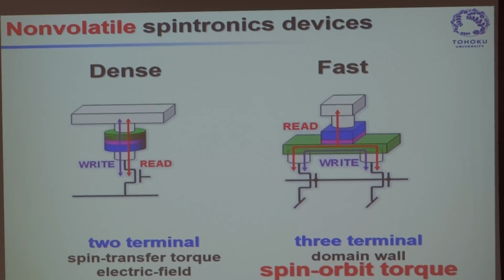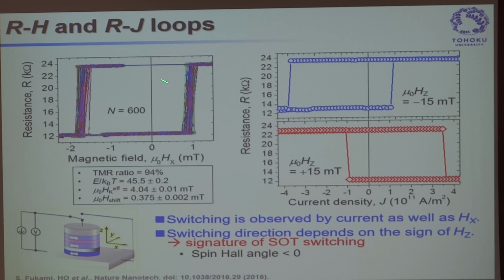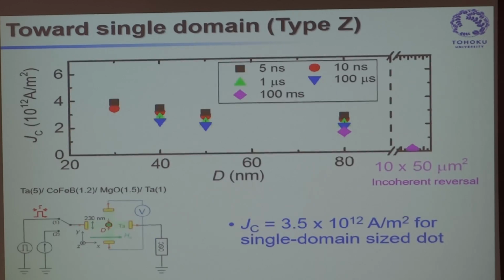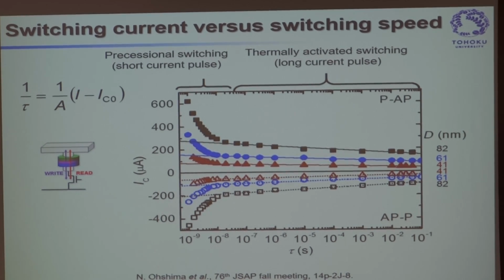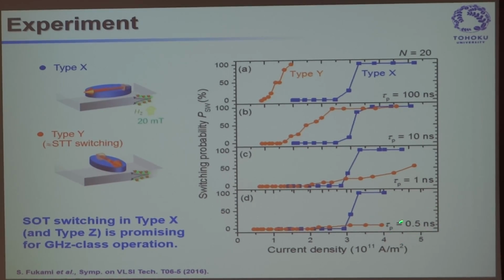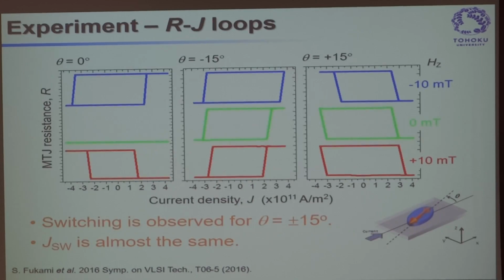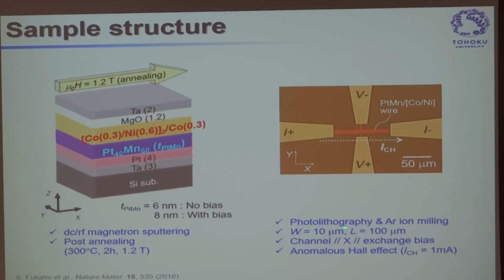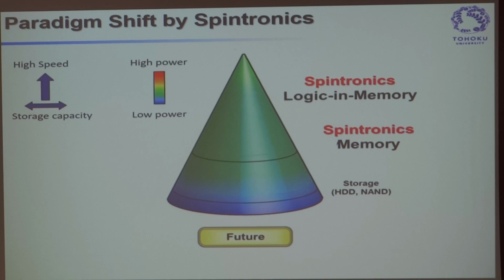IWST 2016 H Ohno